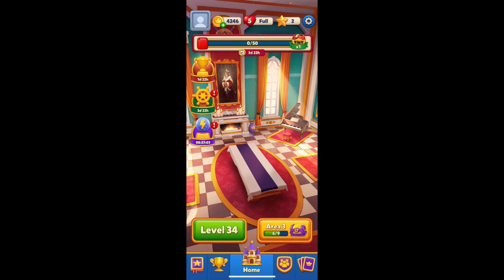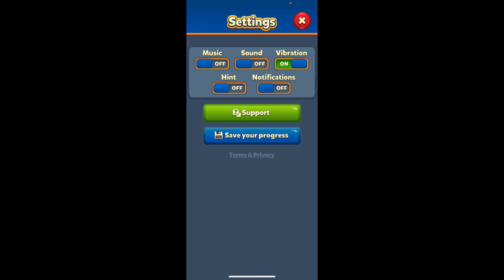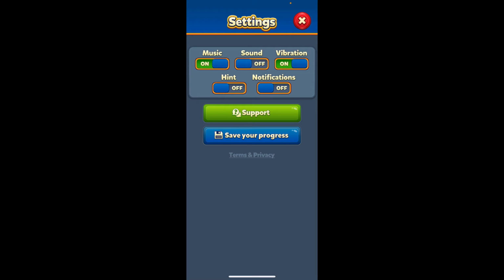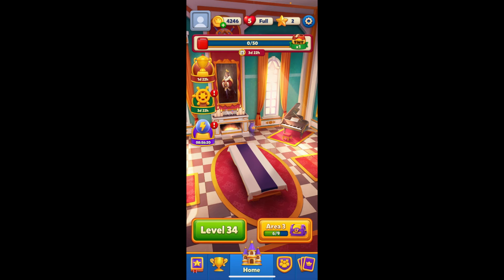How to Turn Off Music in Royal Match 2023?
Ready to match gems in silence? Learn how to turn off the music in Royal Match and tailor your puzzle gameplay to your preferences. In this tutorial, we'll guide you through the steps to ensure you can easily mute the music, allowing you to enjoy the game's visuals and concentrate on the challenge. Watch now to discover how to turn off music in Royal Match!